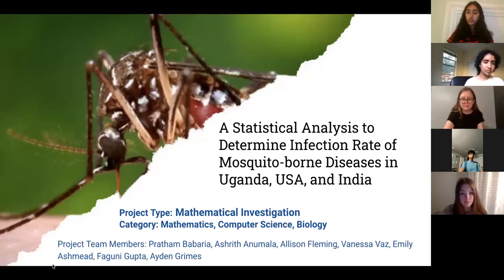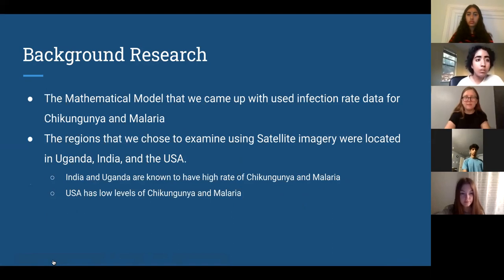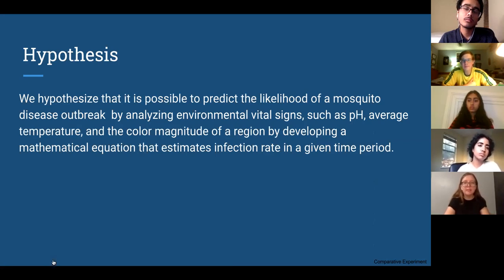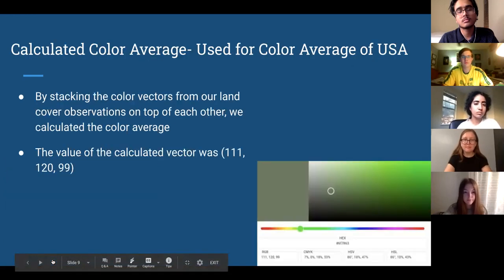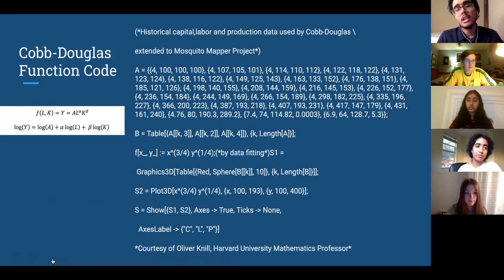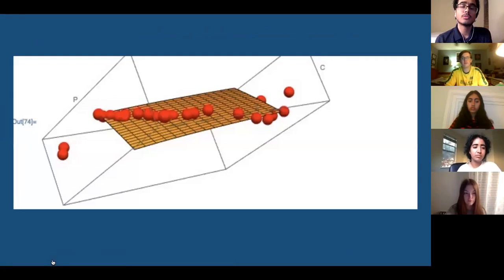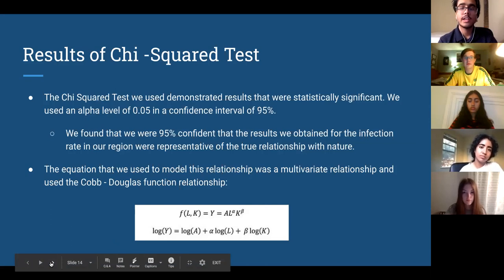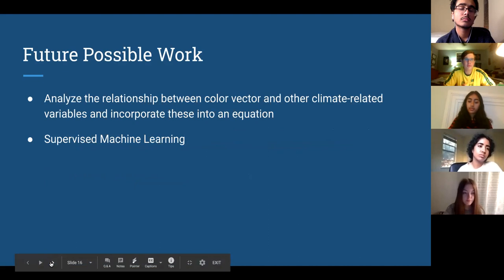SEES2020_Mosquito_Babaria.mov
Final Project for NASA SEES Internship